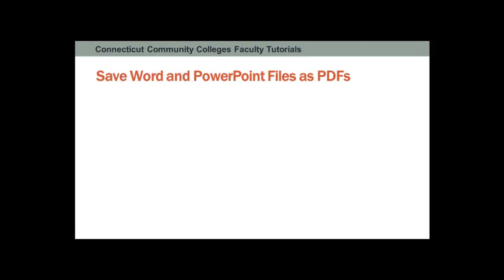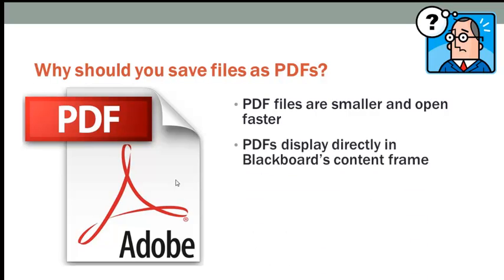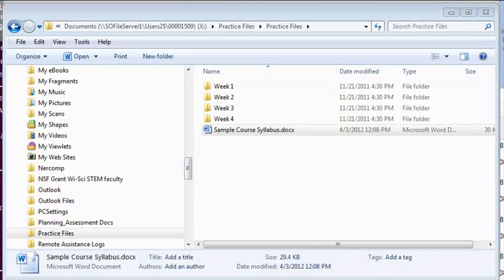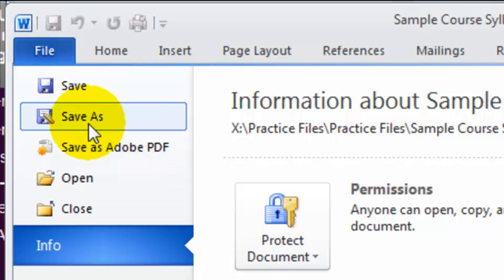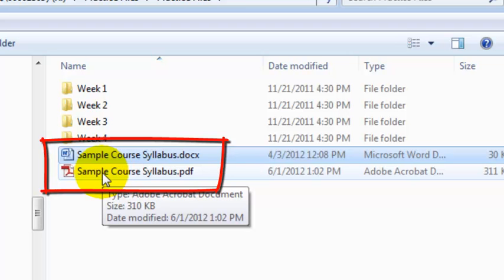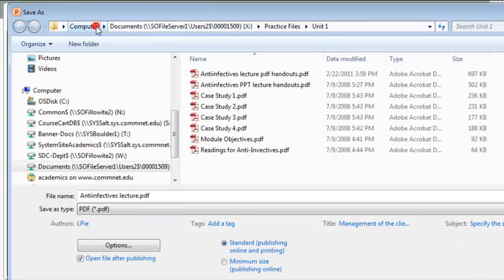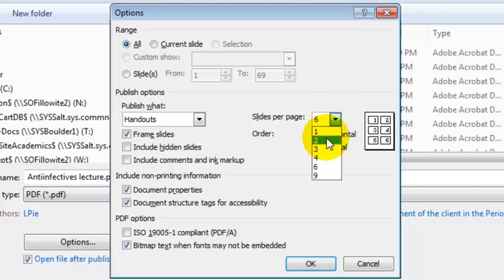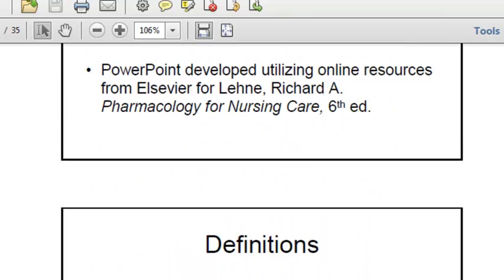Save Word and PowerPoint Files as PDFs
This short tutorial will walk you through the process of saving both a Word file and a PowerPoint file in PDF format. The PowerPoint demo will show you how to save the PDF as a handout with two slides per page.